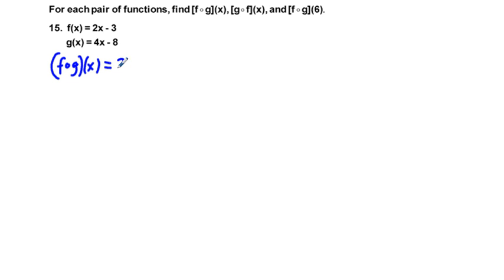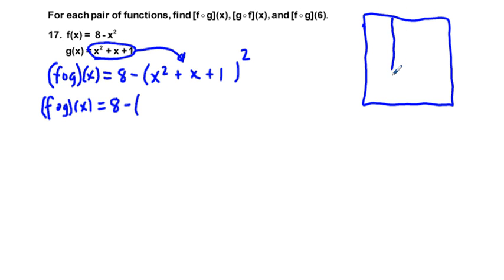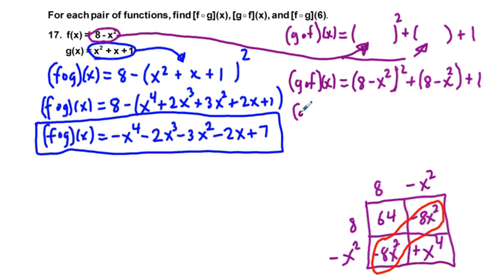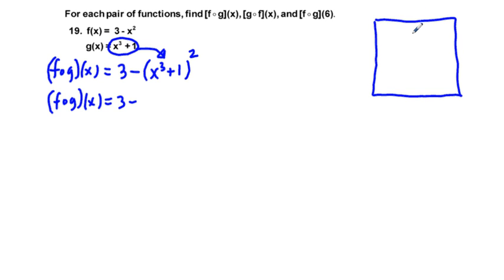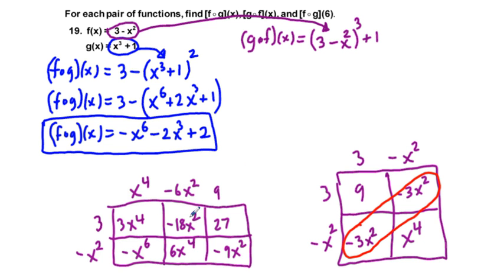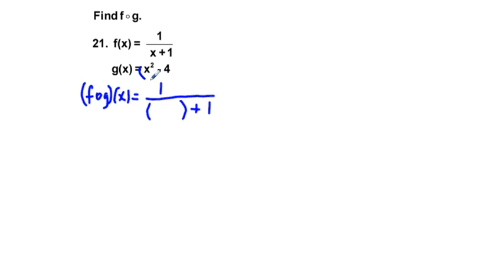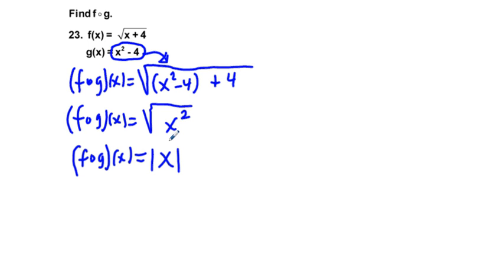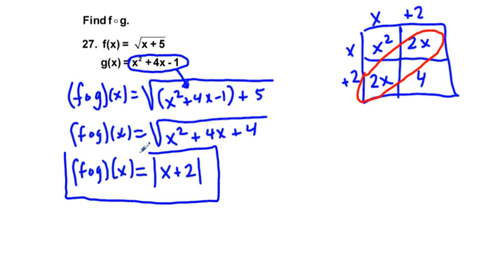Precalculus Chapter 1.6 Exercises 15-28 Find Compositions of Functions Algebraically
Precalculus Chapter 1.6 Exercises 15-28 Find Compositions of Functions Algebraically.  Seven problems are worked out.